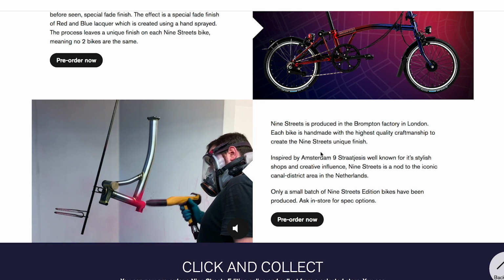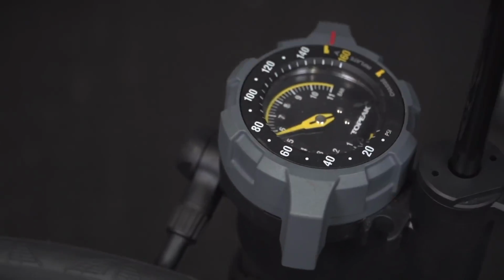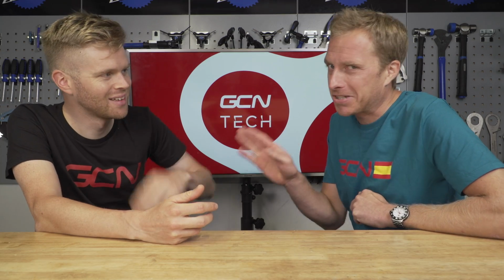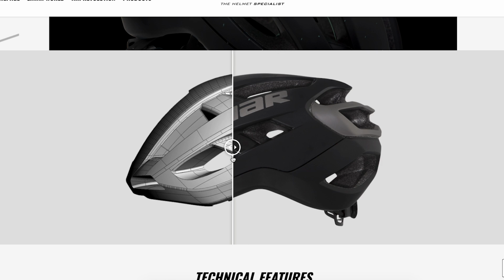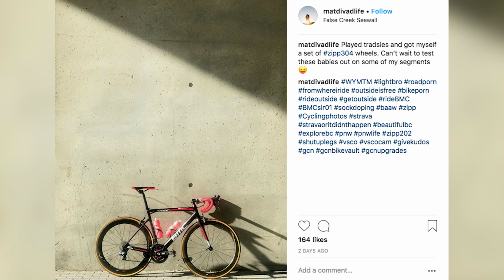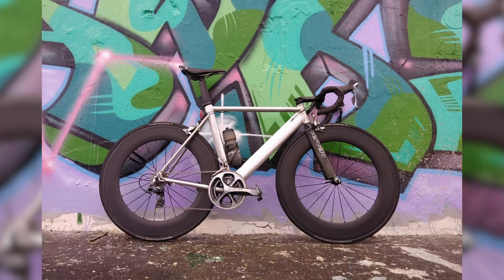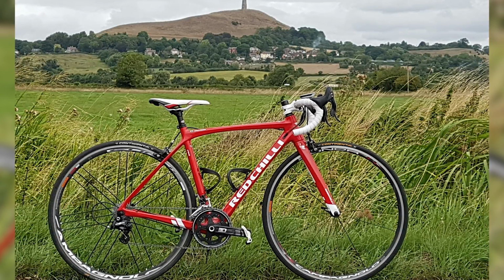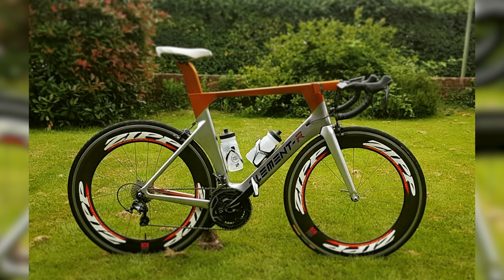What Are The Best Ways To Lose Weight From Your Bike? | GCN Tech Show Ep. 34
Welcome to the GCN Tech Show. This week we have a new folding bike from the gang at Brompton, and we check out what upgrades you’ve been buying for your bike! And our big talking point is how you can easily save weight on your bike.

Fresh off the back of Emma winning the Brompton World Championships, Brompton has released a new special edition version of their bikes known as the Nine Streets. This model is named after Amsterdam 9 Straatjes, an area of 9 streets in the Amsterdam canal belt known for its stylish shops and quality restaurants.

This week we are talking about a topic very close to our hearts - What are the best ways to make your bike lighter. Making your bike lighter is satisfying because you can make a significant and noticeable improvement in the performance of your bike everytime you accelerate and ride uphill. We wanted to look at some of the more cost-effective ways to save grams.

If you'd like to contribute captions and video info in your language, here's the

Countdown Begins - Gunnar Johnsén
Feriado - Martin Landh
Guitars De France 2 - Stefan Netsman
I Play Colors - Justnormal
Rotations - Friends With Animals
Small Towns Of France 1 - Magnus Ringblom
Speak EZ - Matt Large